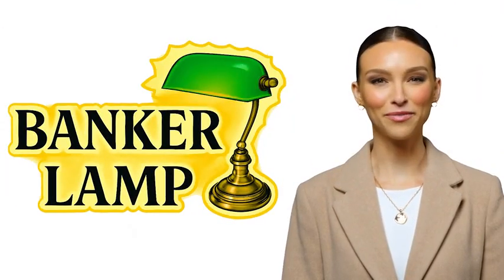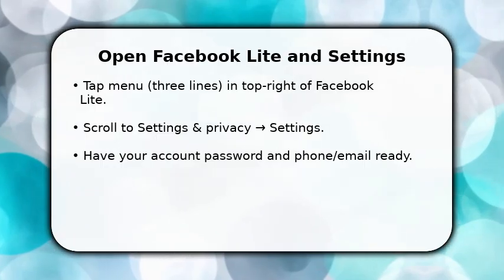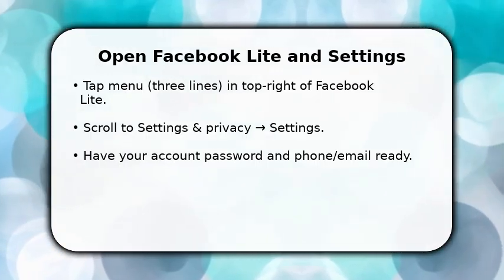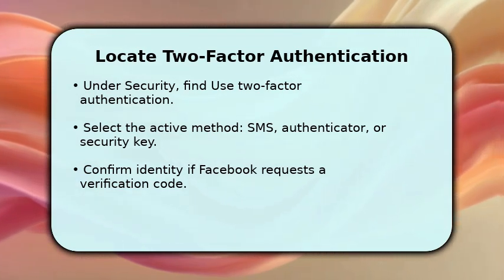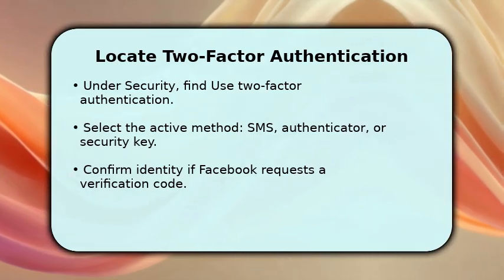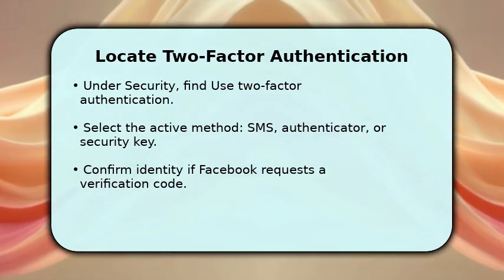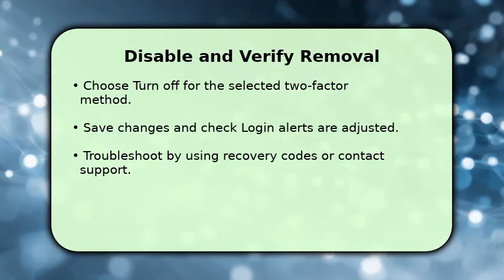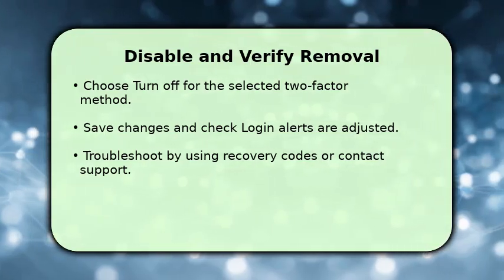How to Off Two Factor Authentication in Facebook Lite - Step by Step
This video provides a detailed guide on bypassing two-factor authentication in Facebook Lite, including potential risks and consequences. It's intended for users seeking technical solutions to access their accounts without proper authorization.

Facebook Lite, two-factor authentication, bypass tutorial, account recovery, login methods, security settings, authentication disablement, facebookexternal_login, trusted devices list, recovery code